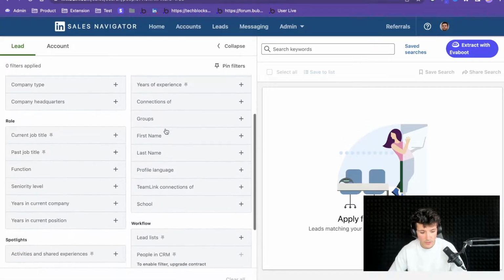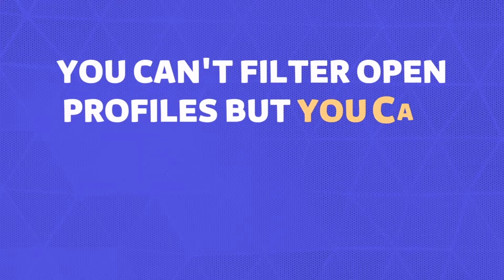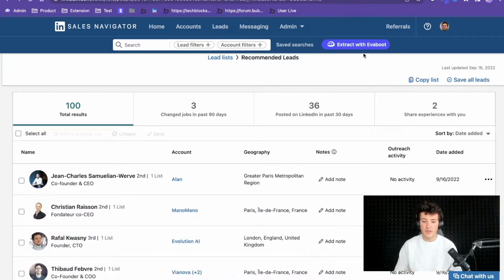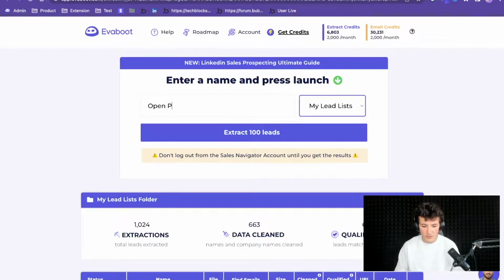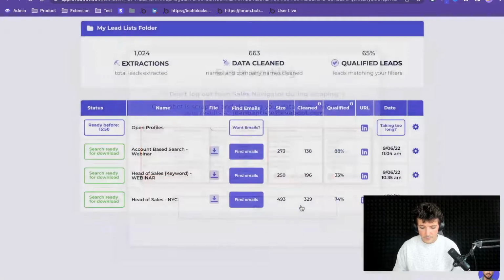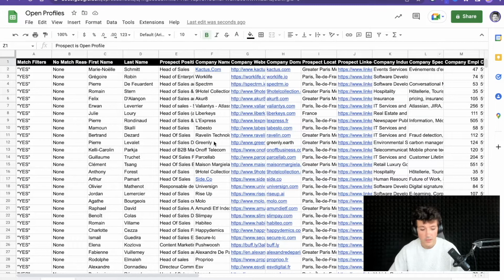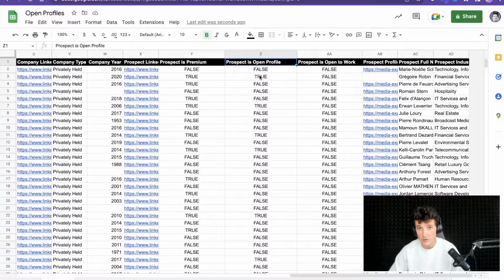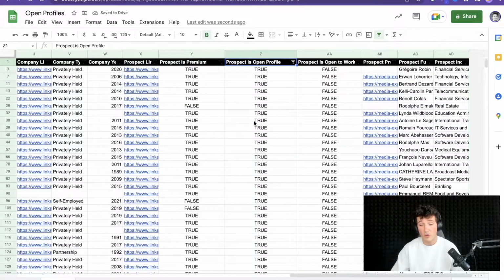How To Search For Open Profiles on Linkedin? [2025 Tutorial] - Filter Open Profiles on Linkedin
Open Profiles are super interesting because you send them free Inmails. In this video I will show you how to find open profiles on Linkedin Sales Navigator.

The thing is you can't filter open profiles on the Linkedin basic search or Linkedin Sales Navigator. That would produce too much spam.

However you can use a tool that extract your lead lists and detect if there are open profiles inside them.

That is precisely what I show you in this video using the Evaboot Linkedin Sales Navigator Scraper

USEFUL LINKS  ▬▬▬▬▬▬▬▬▬▬